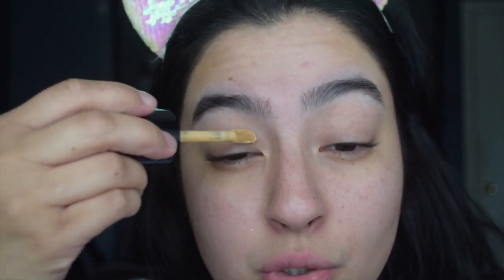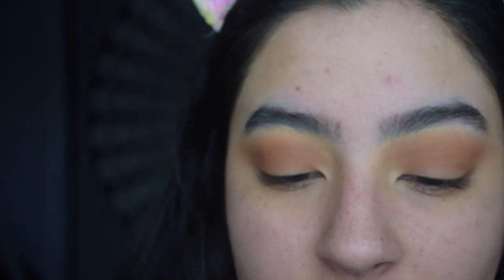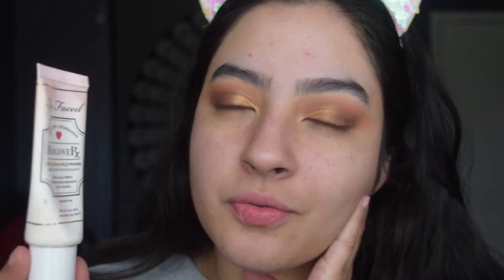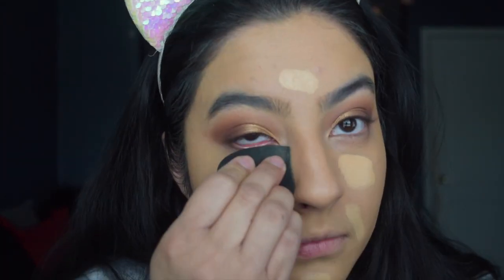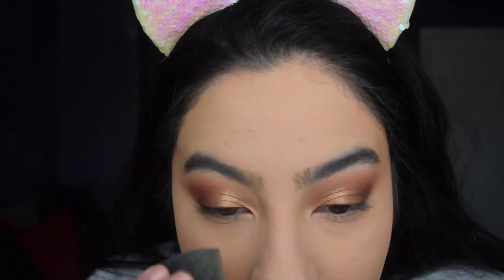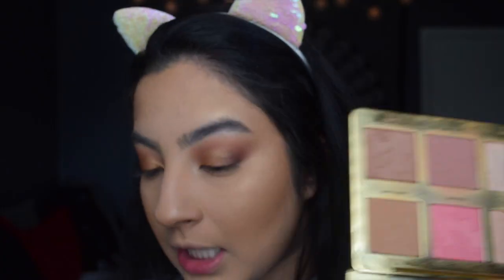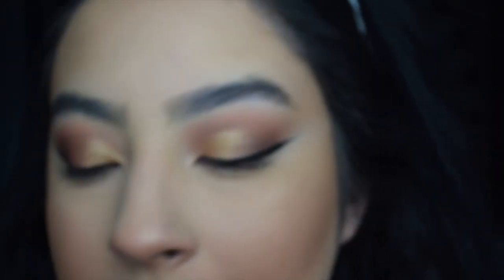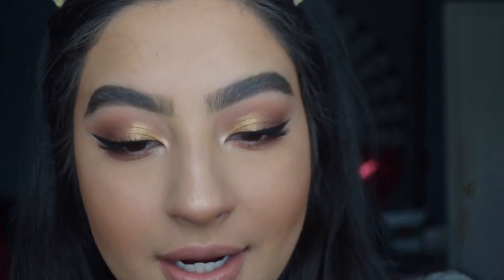FULL FACE USING TOO FACED ✨| One Brand Tutorial | Dani Monarrez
Hello everyone, in this video I will be doing another one brand tutorial. This time is your one and only, too faced, which is my favorite high-end brand✨ Love all of their products, any questions you may have about the products used, go ahead and ask me below ⬇️ Thank you so much for your time!

Intro credit:
From Tiny Teal: she has a lot of videos with intros to choose from!